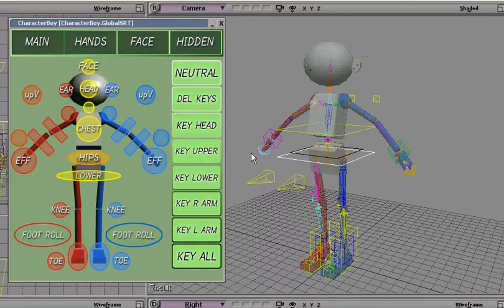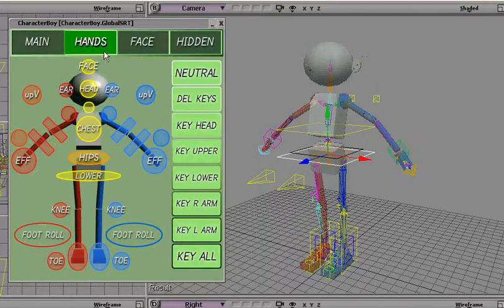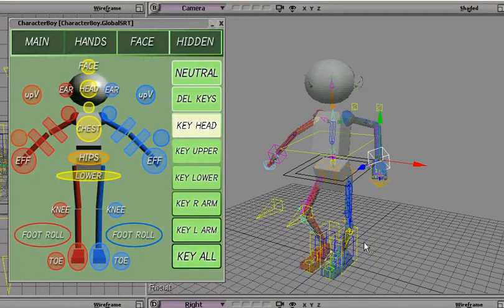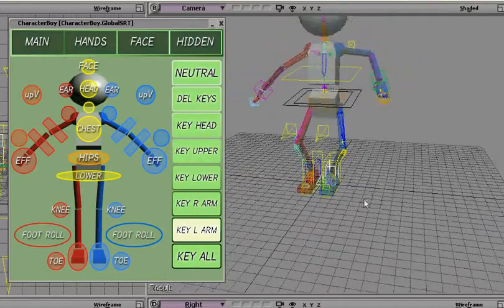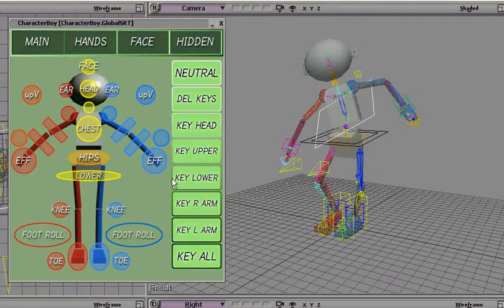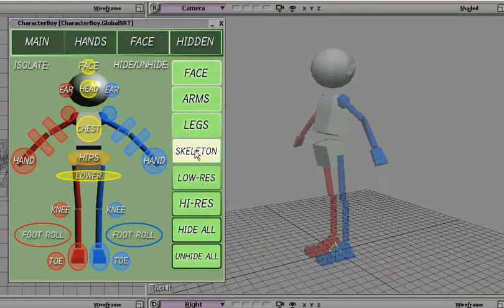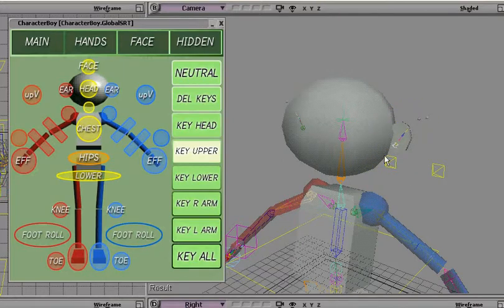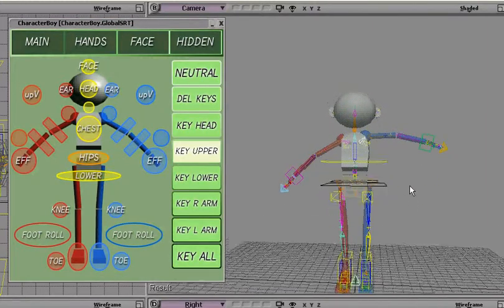TF Synoptic demo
Only for animation nerds. Here's a demo of a synoptic menu and rig that I was making for a character model.